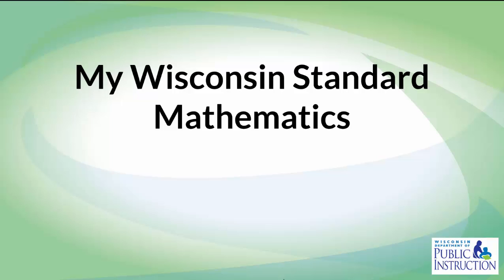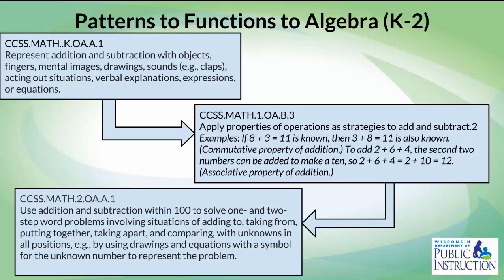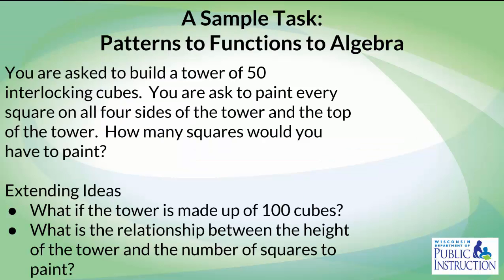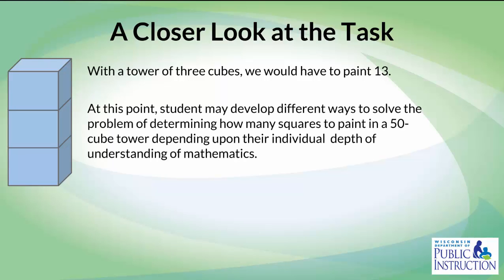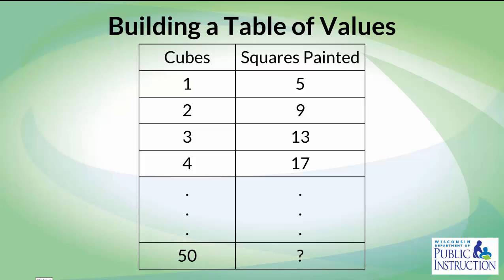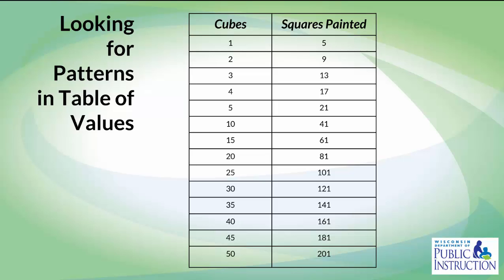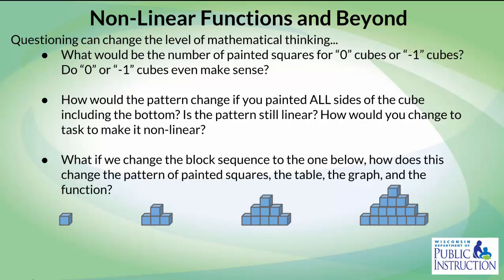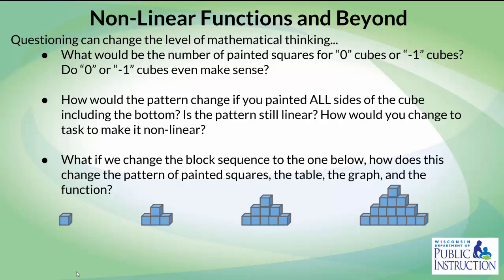My WI Standards, Week of 5/18/2015 – Mathematics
This video will look at several mathematics standards that are associated with patterns. We will examine how looking at simple patterns can lead to higher mathematics concepts, namely
functions and algebraic thinking.  Patterns are a key factor in understanding mathematical concepts.  It is essential for students to create, recognize, and extend patterns in order to make generalizations, discuss relationships between variables, and understand the order and logic behind some mathematical concepts.